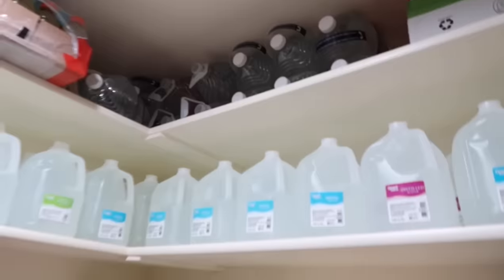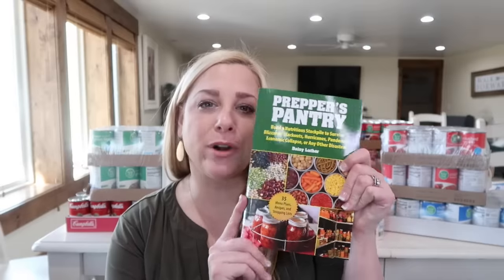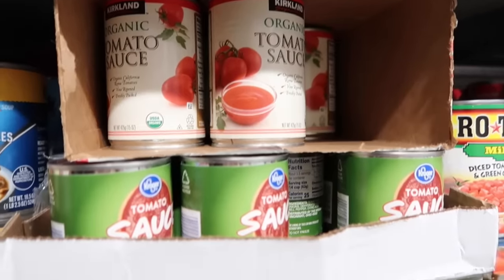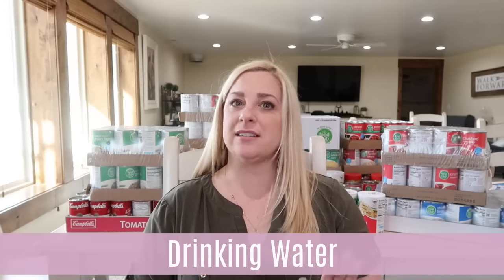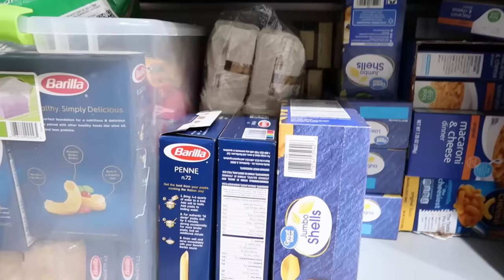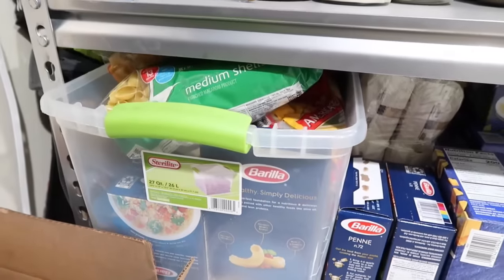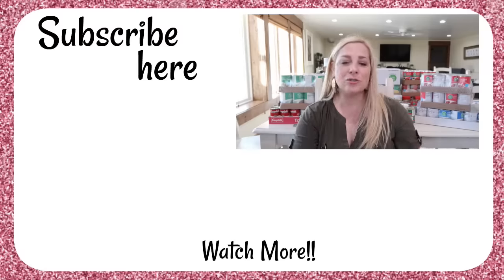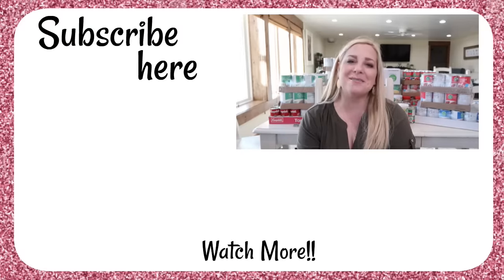KNOW WHAT TO STOCK UP ON THIS MONTH / MARCH'S FOOD STORAGE PLAN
Want to know what to stock up on this month? For the month of March, we'll be working on Tomatoes, pasta, water, and first aid.

PULLMAN LOAF PANS
LDS PREPAREDNESS BOOK
A YEAR WITHOUT A GROCERY STORE
A YEAR WITHOUT A GROCERY STORE WORKBOOK
COOKIN WITH HOME STORAGE BOOK
I CAN'T BELIEVE IT'S FOOD STORAGE BOOK